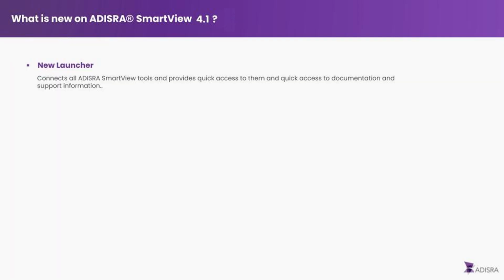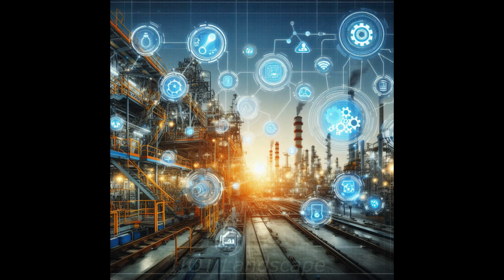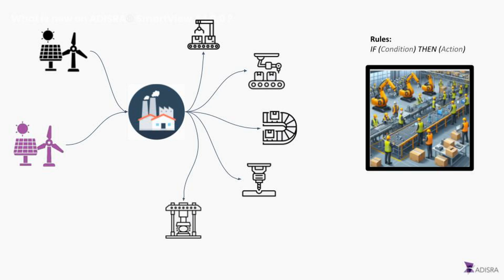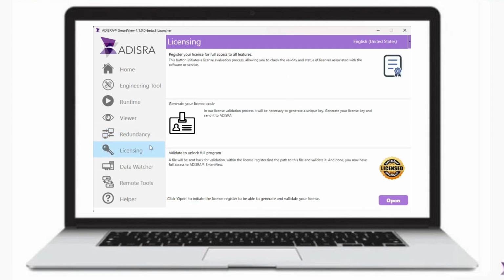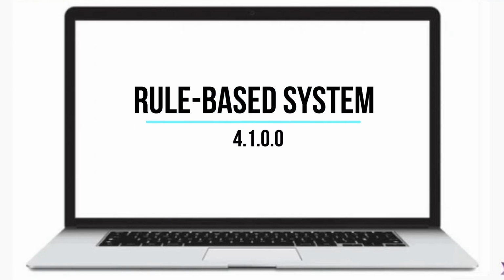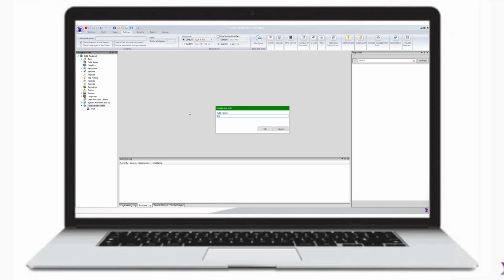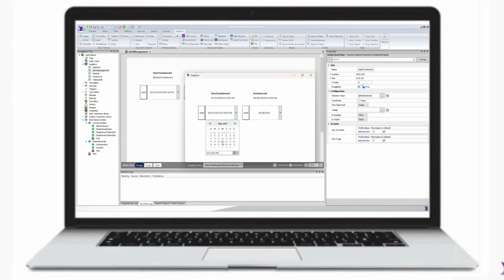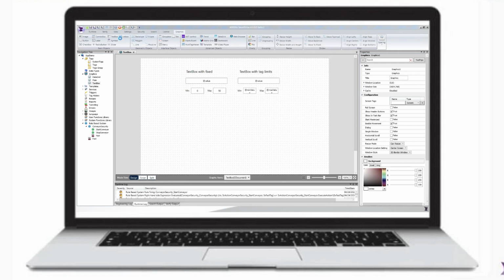New Features of Version 4.1 | ADISRA® SmartView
ADISRA recently released version 4.1 of the ADISRA SmartView Scada software. In this video, let's get to know the main new features such as Linux support, the Rule-based system and much more.